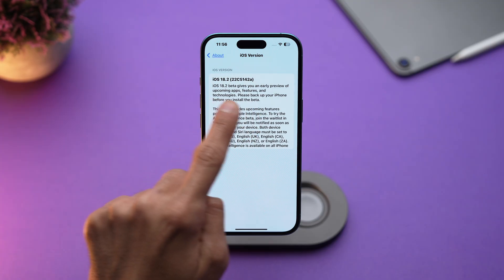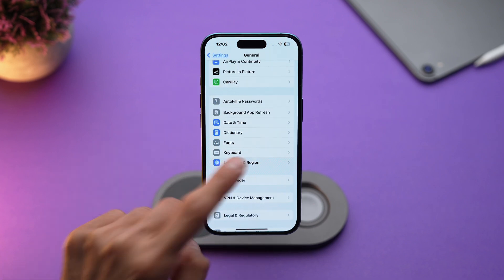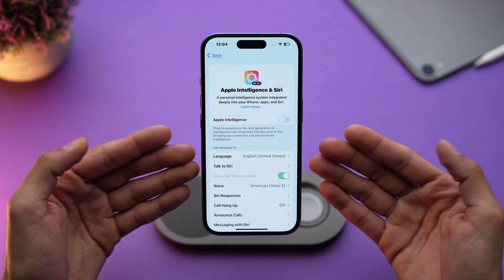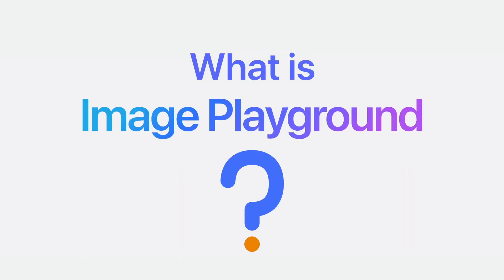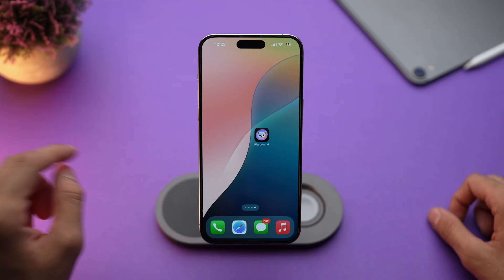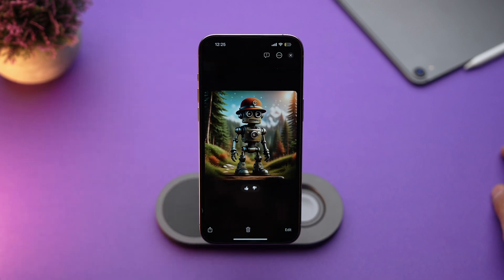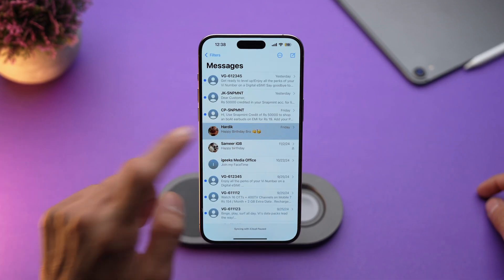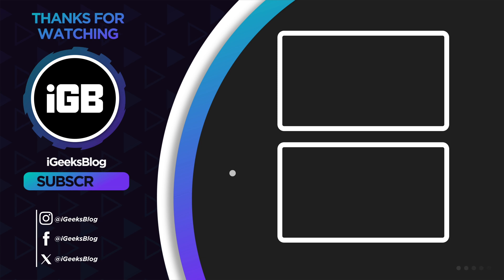How to Use Image Playground in iOS 18.2: A Complete Guide!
Check out the new Image Playground app in iOS 18.2! In this video, you'll learn how to use the Image Playground app to create AI-powered images on your iPhone and many other app features. Make sure to watch the video to till the end!

Timestamp

0:23: Get Apple Intelligence on an iPhone in India
1:24: What is Apple’s New Image Playground
1:48: Generate AI image using Image Playground app
2:12: Create Image with text in Image Playground app
2:40: Create AI images using Photos
3:17: Use Image Playground in Messages or Notes

Top Recommendations ✅